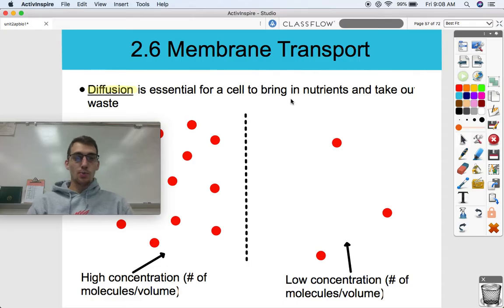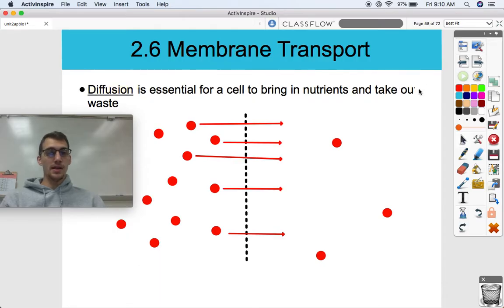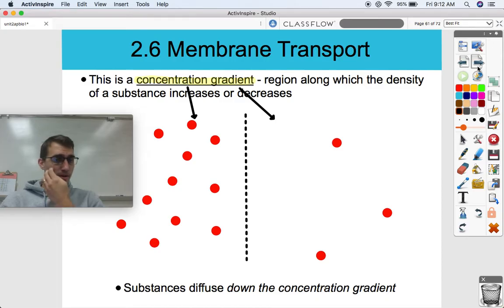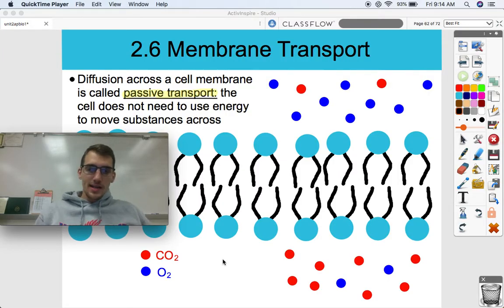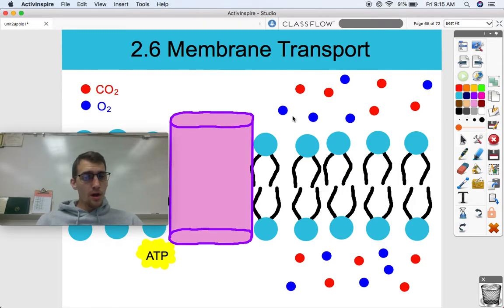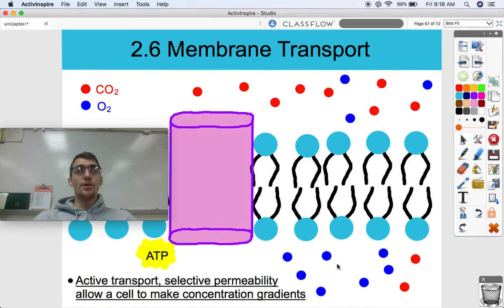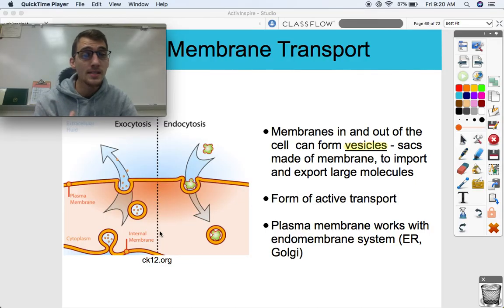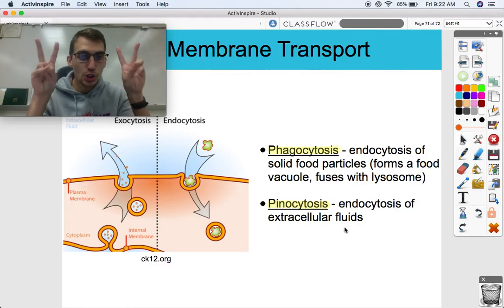2.6 Membrane Transport - AP Biology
In this video, I give a simple explanation on the difference between passive transport and active transport, and then go into details about how and why each is carried out in a cell.